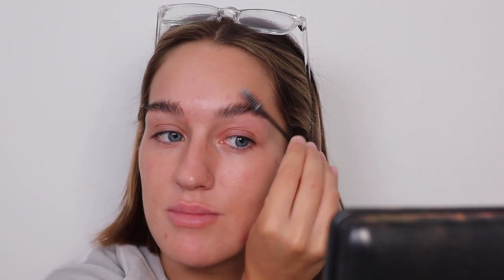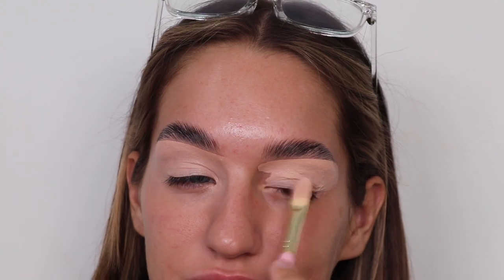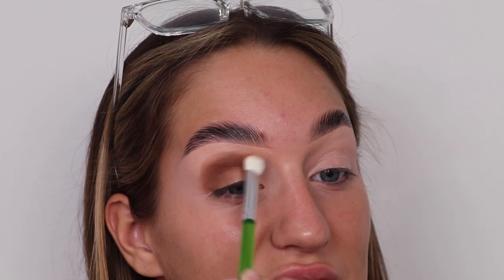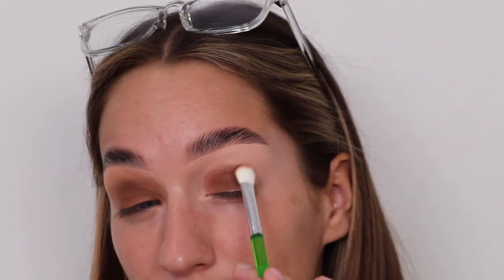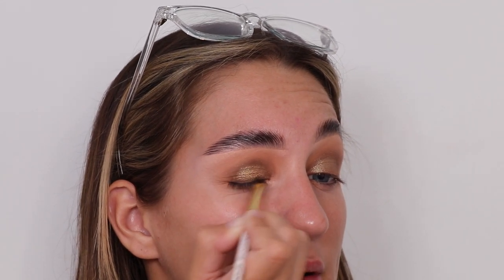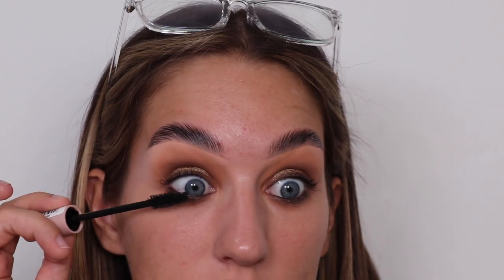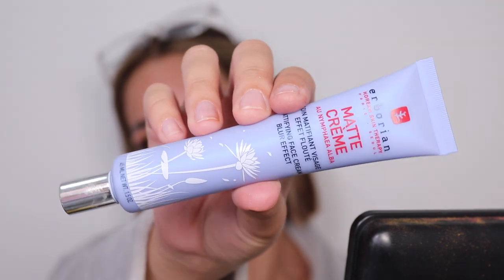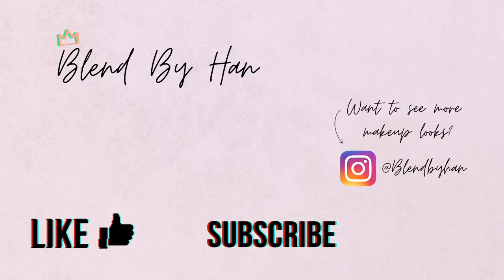FULL FACE TRYING NEW MAKEUP | CHATTY TUTORIAL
I'm back with my new hair trying a full face of new products! Some of these products were kindly gifted to me! Was so nice to sit down and just do makeup and not have a planned look and surprisingly I liked all the products I used!

MORPHE (£5 off) GLAMFAM1412
Colourpop (£5 off) 5blendbyhan
Milk And Blush Hair Extensions   BLEND5 (UK)  BLEND10 (US)

Product list:
Helen e base - Shade 2
Colourpop eye palette - Citrus fizz
Physicians formula eye pencil - Satin brown
Technic 3d faux mink lashes - Elodie
Erborian Matte creme
Maybelline Superstay foundation - 36 warm sun
Maybelline Urban cover foundation - 220
Lacura Radient concealer - Latte
Diego Dalla Palma My Second Skin Liquid Complexion Enhancer - Medium-Dark 30ml
Bperfect x Jac jossa shape stick - Mocha
Plouise base - Pretentious peach
Inglot x Maura element collection cream highlighter - 201
Technic colour fix pressed powder - Pecan
Bperfect x Jac jossa bronzer - Mykonos
Diego Dalla Palma Blossom Tulle Blush Palette
Technic Mega glow highlighter palette
Technic Illuminating skin mist
Morphe Lip liner - Sweet tea
Diego Dalla Palma Dance Dreamer Lipstick - Soft nude

FIND ME ON:
INSTA & TIKTOK - Blendbyhan

Songs -
NVM by FranchescaMakesMusic